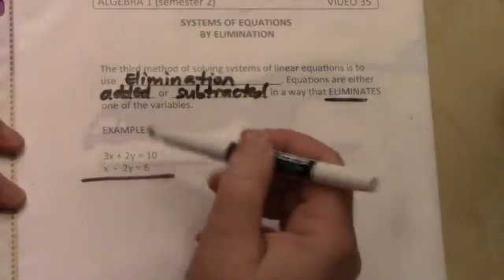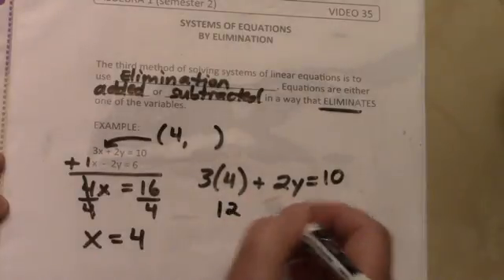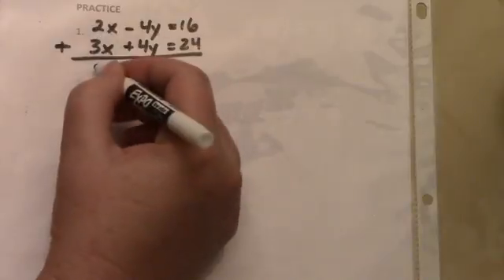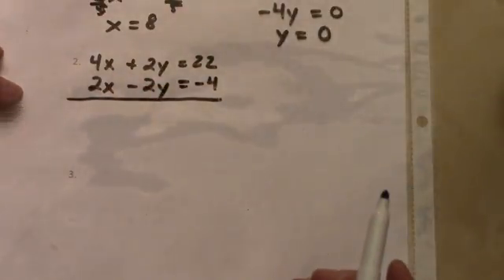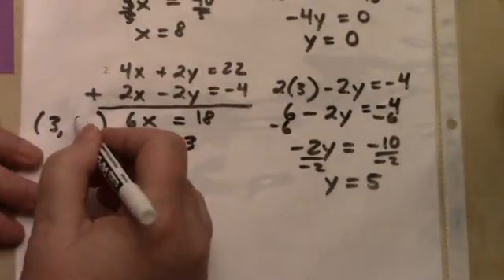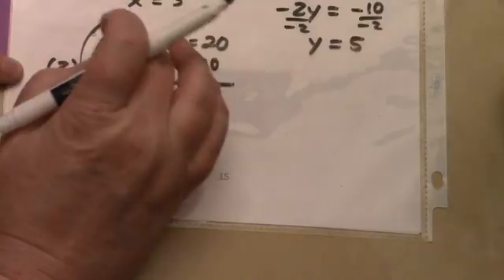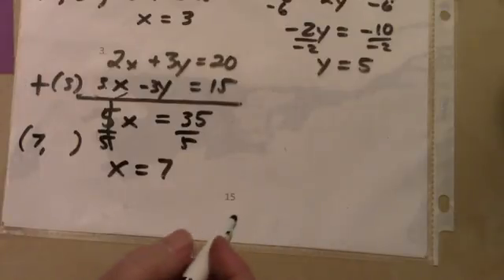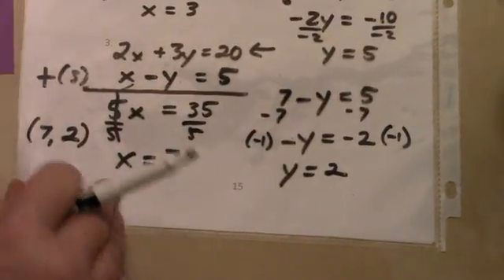Math Minutes #35 Systems of Equations by Elimination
Math Minutes #35 Systems of Equations by Elimination by Jill Hannon